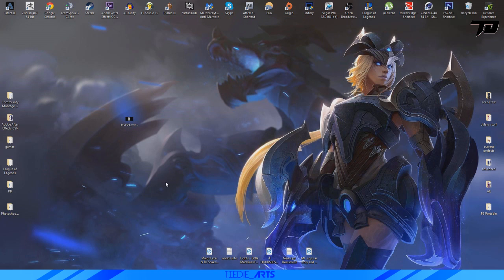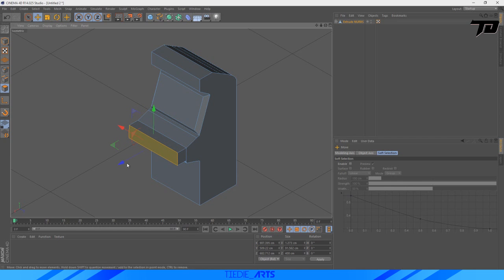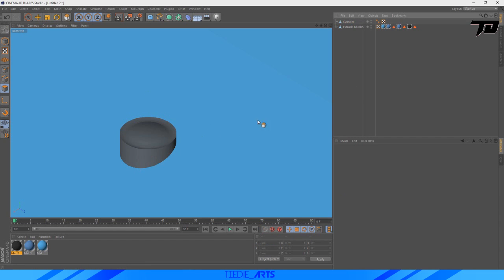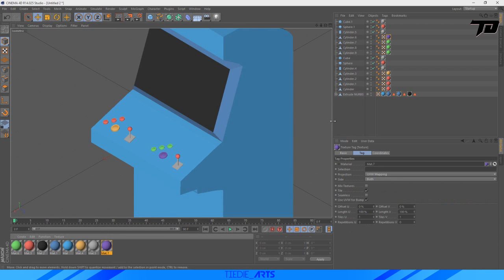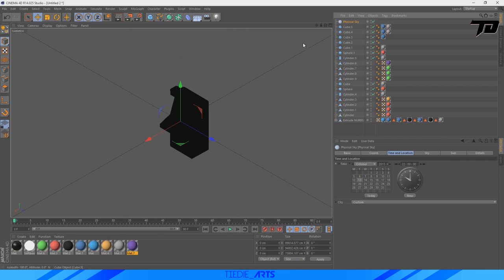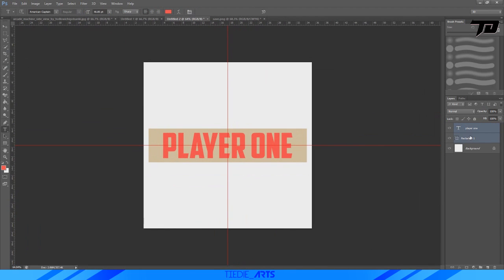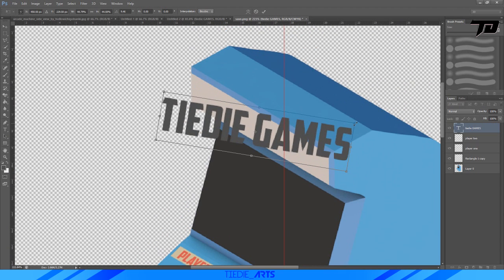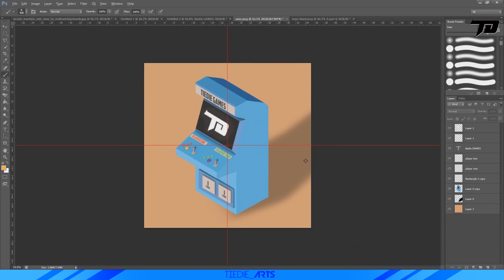Isometric Arcade Machine Tutorial | Cinema 4D and Photoshop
Hey everyone, in this tutorial we will be creating a low poly isometric arcade machine. Though it may not be the most practical, it is very fun to make and demonstrates many useful techniques when modeling in cinema 4d / working in photoshop.

hunter is a fucking beaut still..